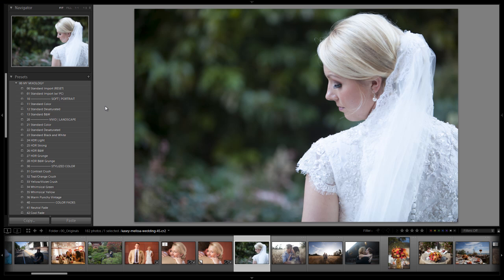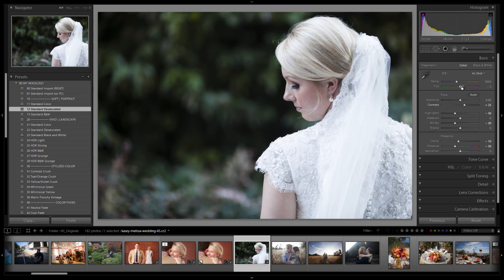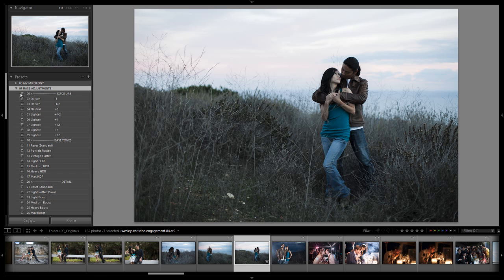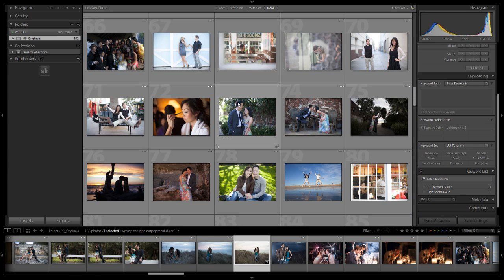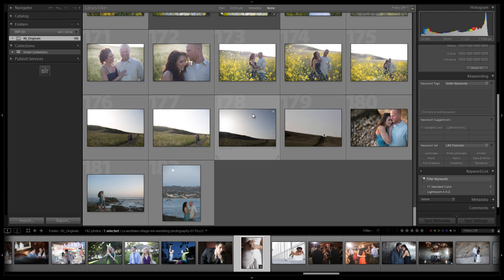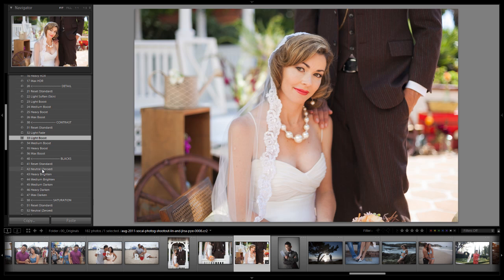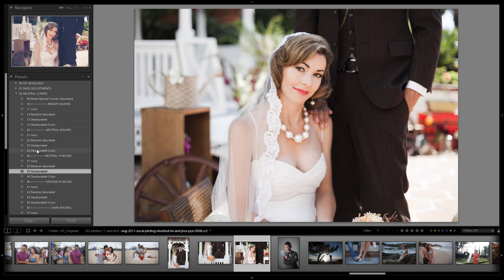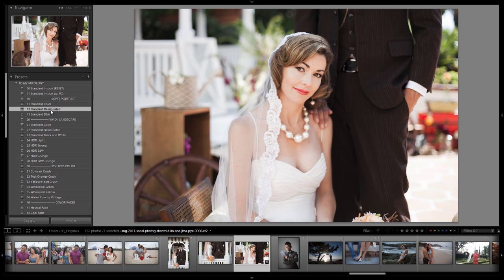Soft Portrait Standard Desaturated Mixology - Lightroom 4 Mixology for LR4 Preset System Users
Today we bring you guys yet another Lightroom 4 Preset System Mixology episode! In this Mixology tutorial, we will be showing you how and in which situations we like to use the 12 Standard Desaturated Mixology Preset. In addition, we will also be showing you the recipe using the LR4 Preset System, just to help you guys get a better idea of how to create your own Mixologies. This preset is included in the Presets 1.1 update under 12 Standard Desaturated in the Soft | Portrait category in your My Mixology Folder.